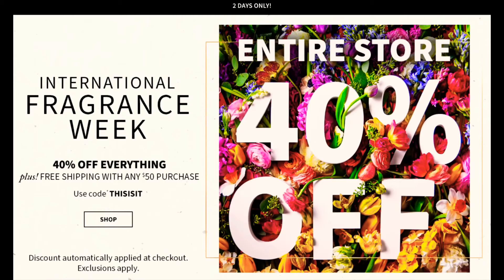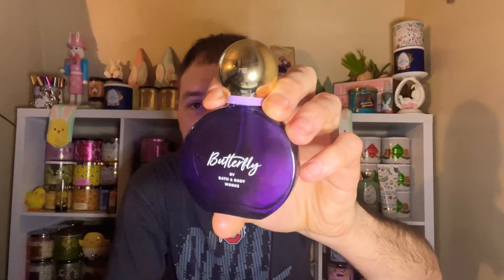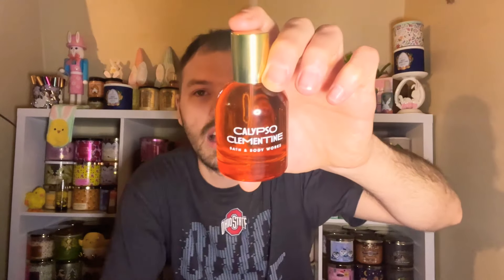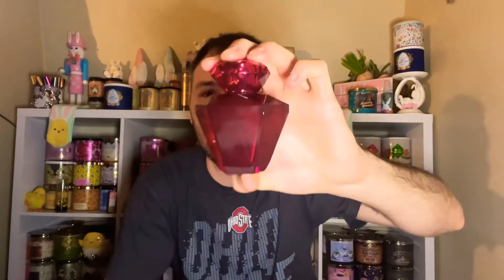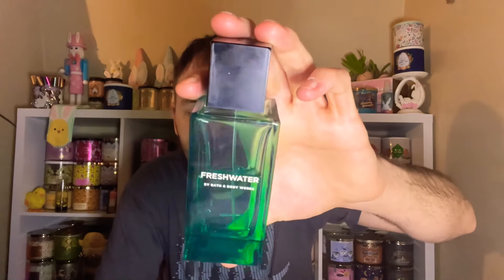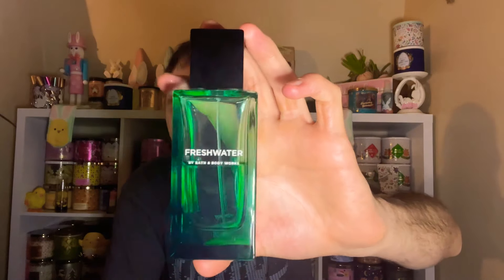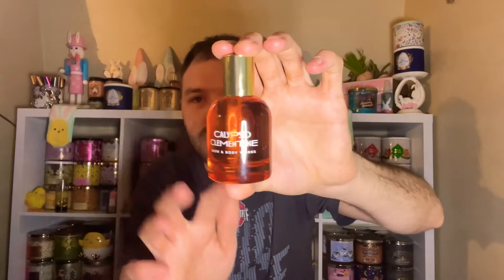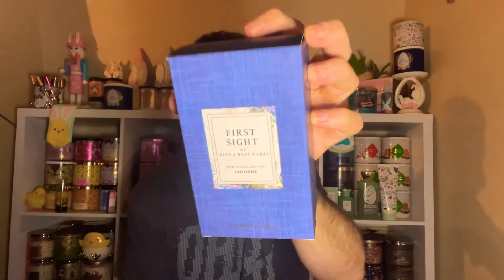Bath & Body Works 40% Off Sale | My Top 3 Perfumes & Colognes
Hey Gang! International Fragrance Week is almost over @bathandbodyworks but they are ending it with a 40% off sale on everything in the store & online! We didn’t get any new on the sight today that I could see so I wanted to share my top 3 perfumes & colognes for the sale!